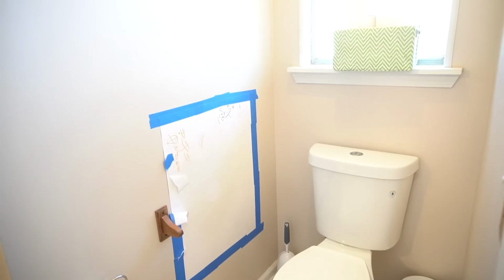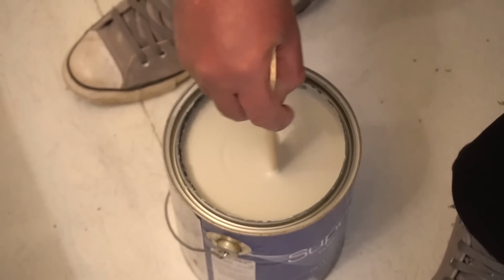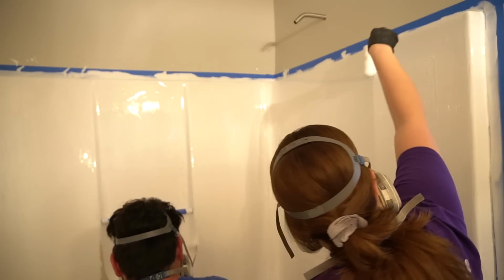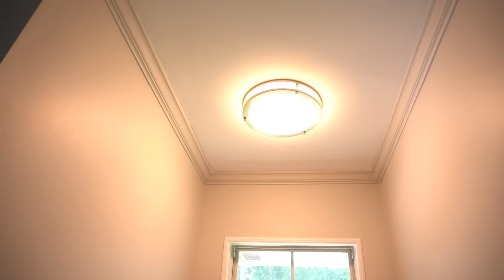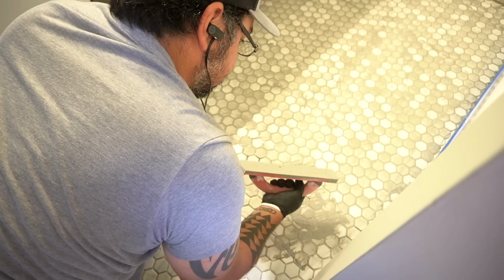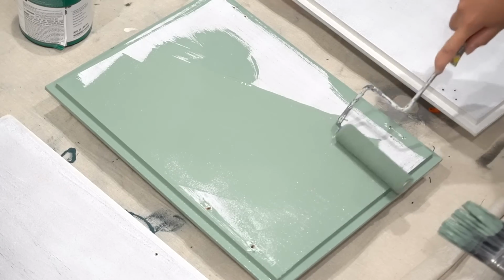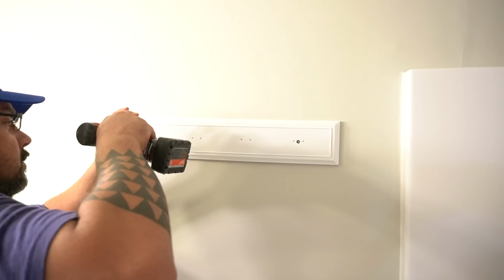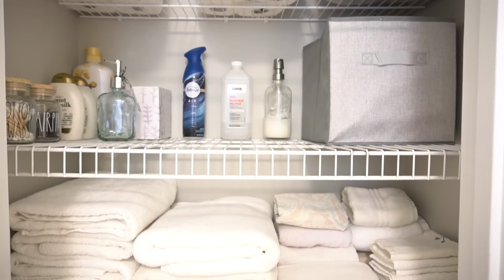🛁 DIY BATHROOM REMODEL | DIY RENOVATION START TO FINISH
DIY BATHROOM MAKEOVER ON A BUDGET

⏰TIMESTAMPS⏰
0:00 Intro
00:40 Current State
01:40 Demo
14:38 Recap
14:55 Reveal

990 Peachtree Industrial Blvd. 3206

🎥EQUIPMENT🎥
+ Lighting Kit